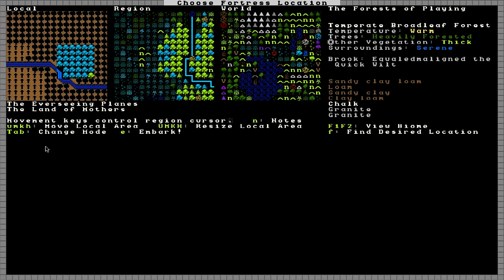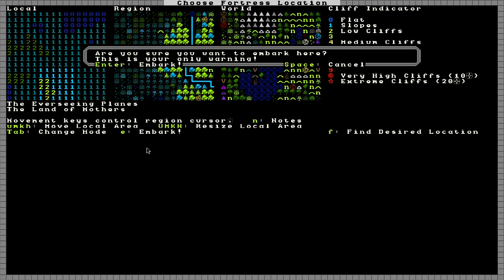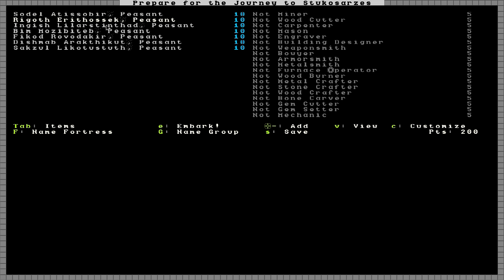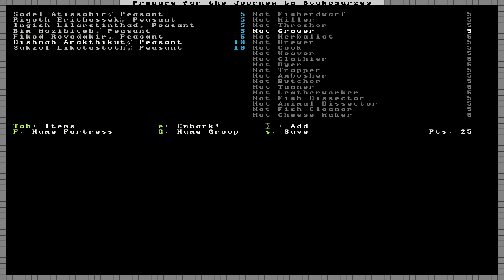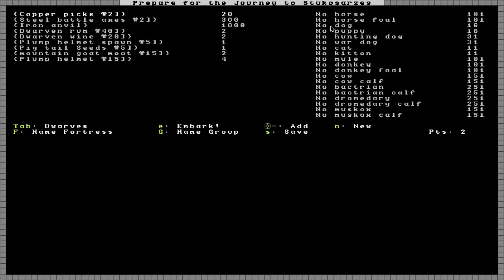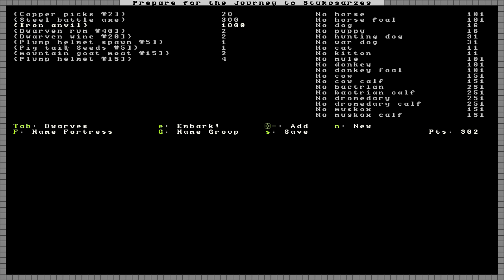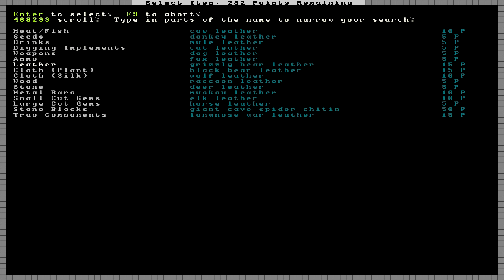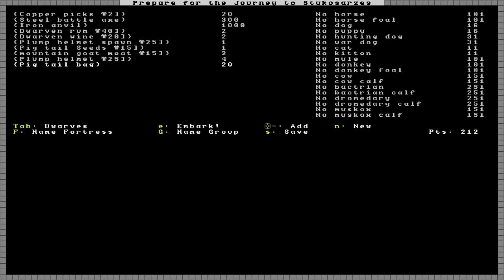[Part 2] Dwarf Fortress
Expand info for all the links!
Dwarf Fortress is a freeware game made by Bay12games.com

Downloads:
Windows:
Mayday Graphics Pack download(with the full game)